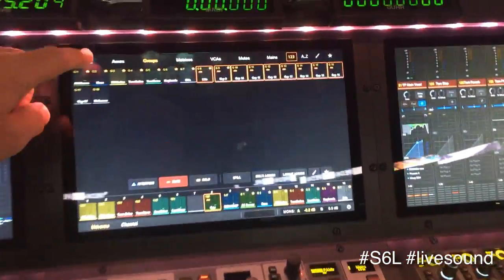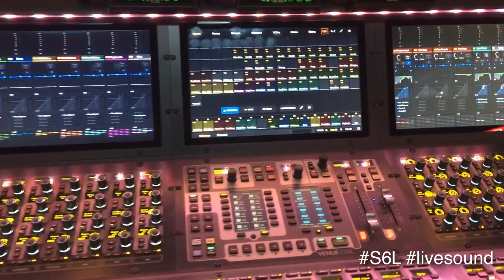Avid VENUE | S6L Real Time Workflows—Custom Color Schemes Part 1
Join award-winning live sound veteran and Avid® senior market specialist Robert Scovill as he shares a wide range of his key Avid VENUE | S6L workflows from the Tom Petty and The Heartbreakers 40th Anniversary Tour.